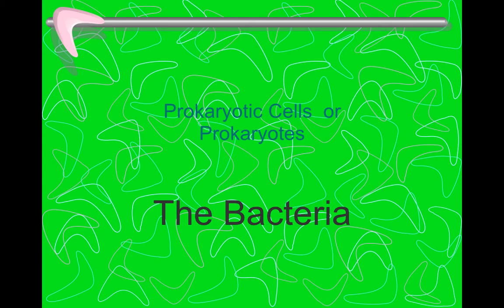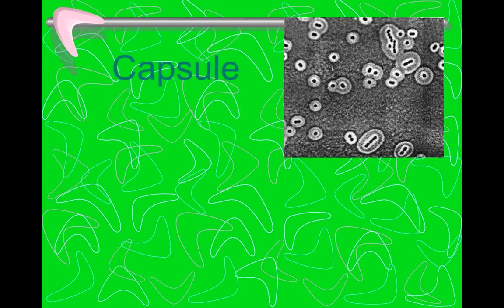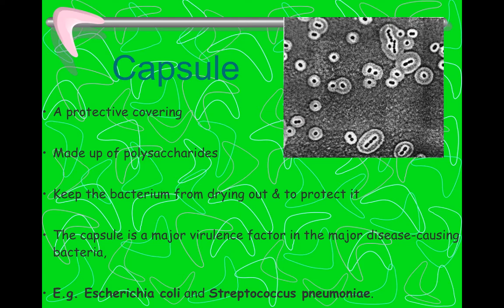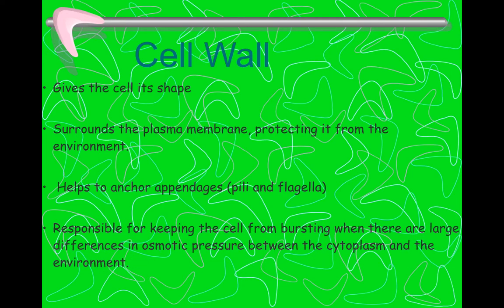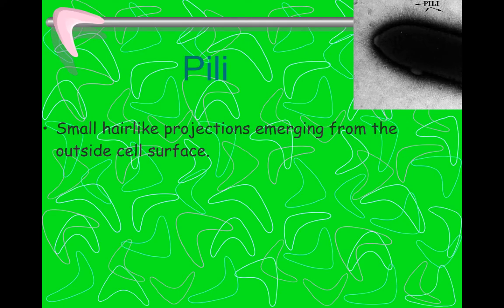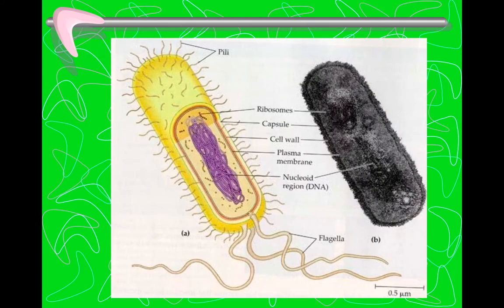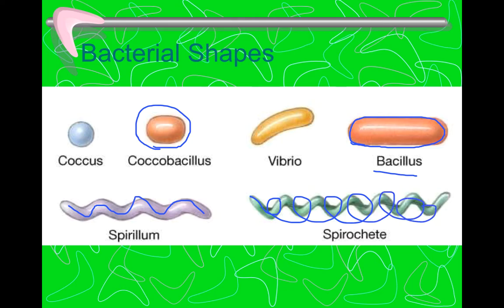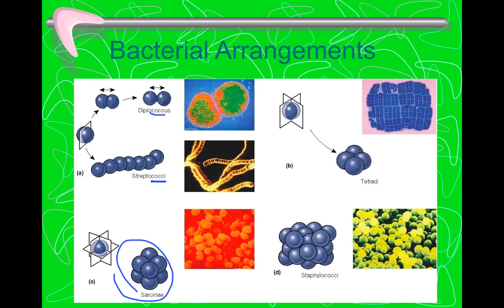Unit 4.2 Notes Prokaryotes